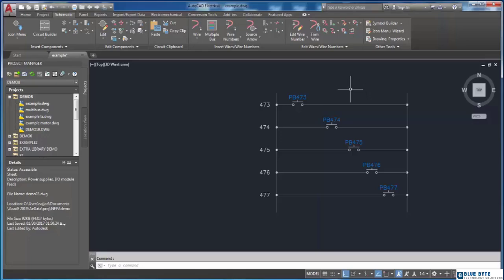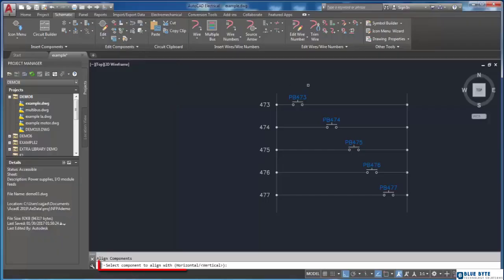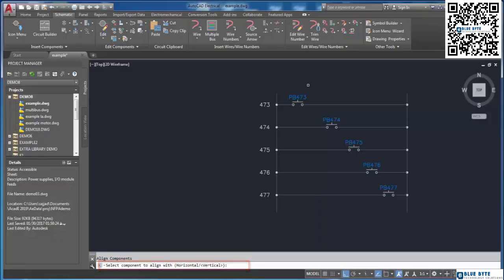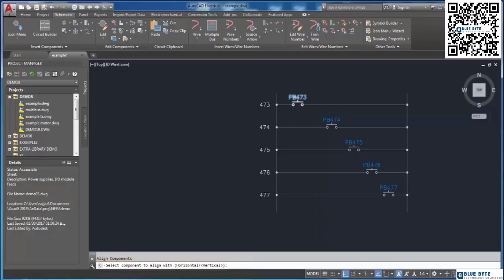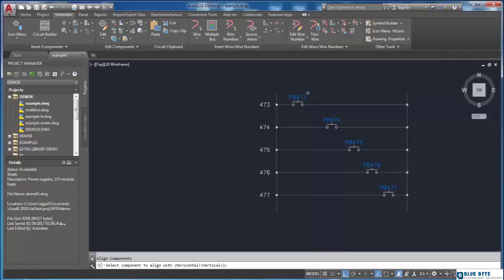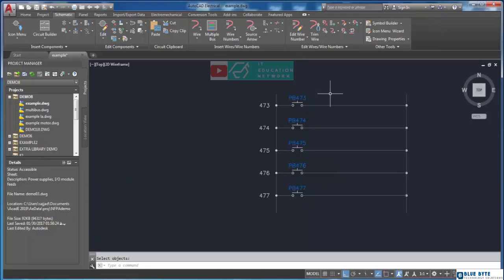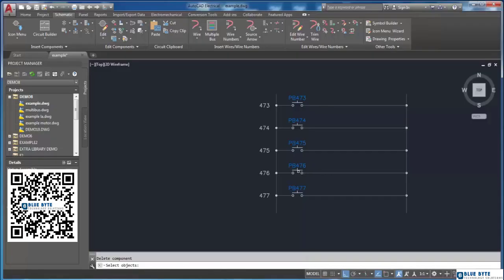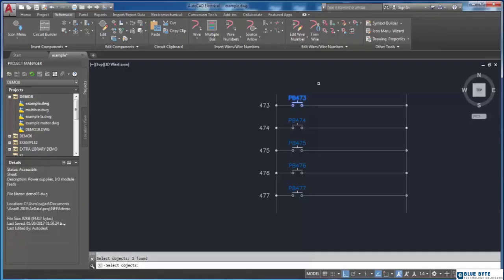AutoCAD Electrical Tutorial - 035 - align and delete component